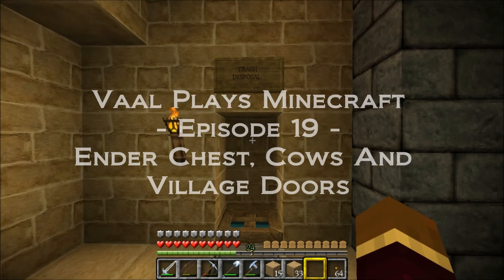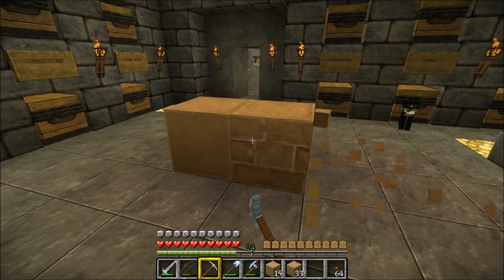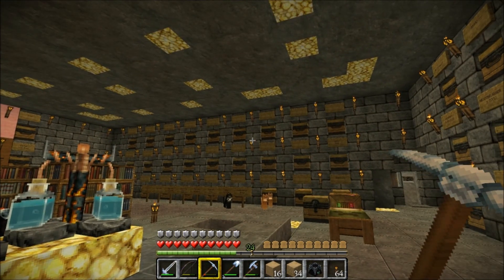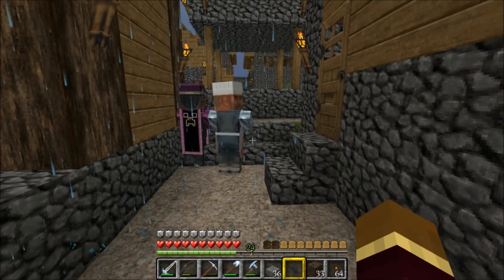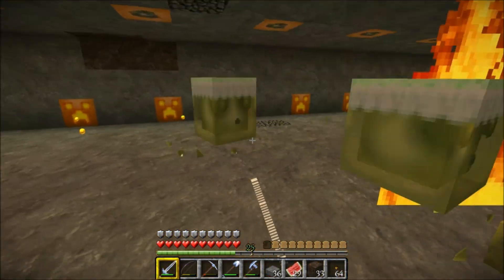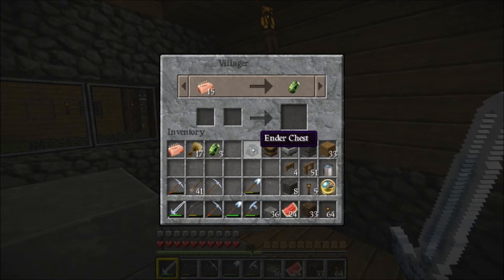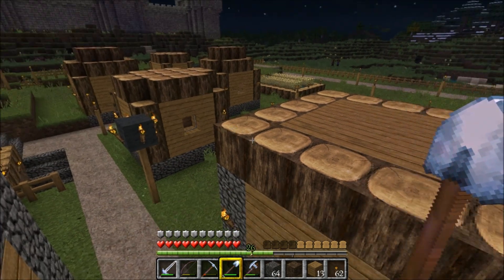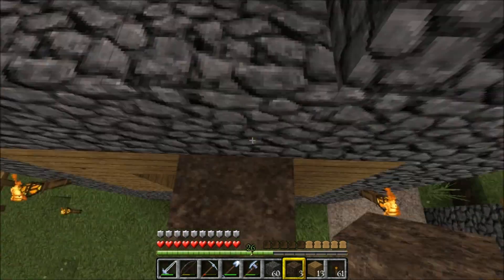Vaal Plays Minecraft - Episode 19 - Ender Chest, Cows and Village Doors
Join me as I continue my SMP Minecraft Let's Play series.

This episode I create some Ender chests and make a secret access for one in my treasure room.  Then I lure some cows into my castle and add some extra hidden doors to my basic village out front.

The texture pack is Misa's HD texture pack.

This game is Mojang's Minecraft.

TogetherToTheTop (TTTT)!